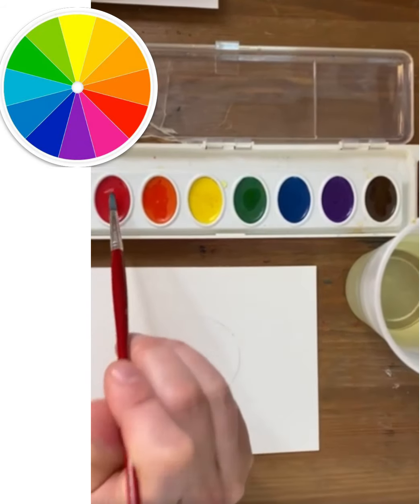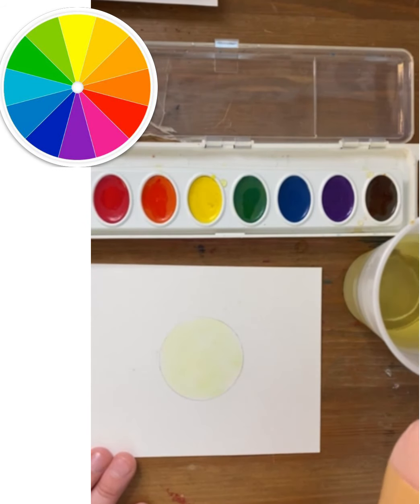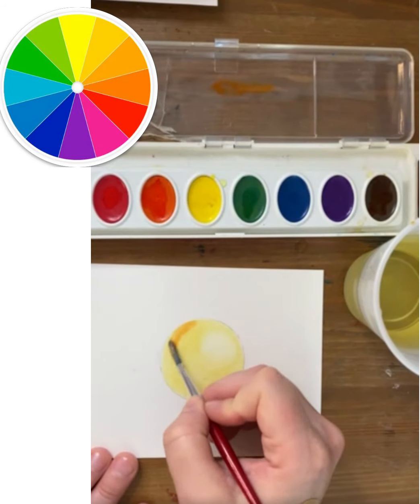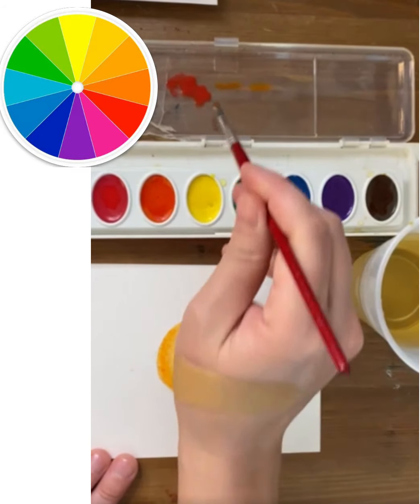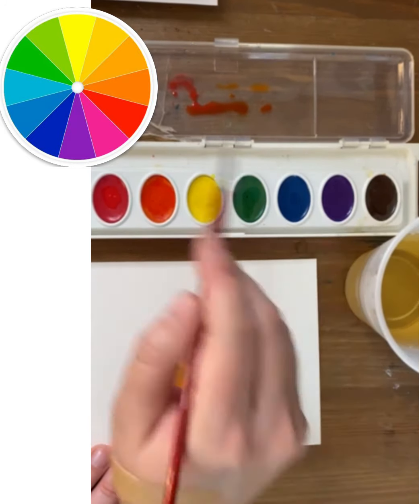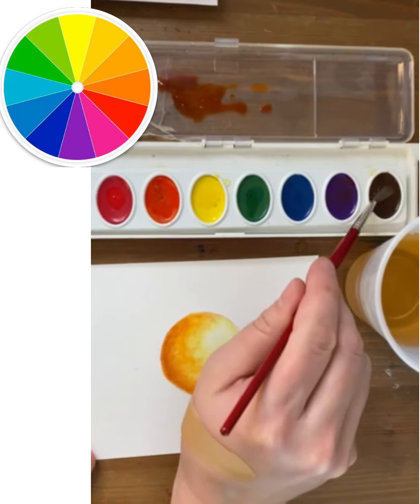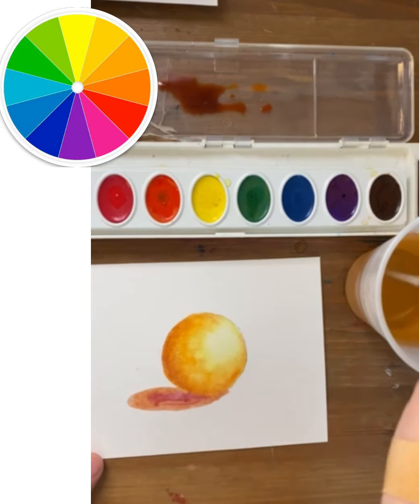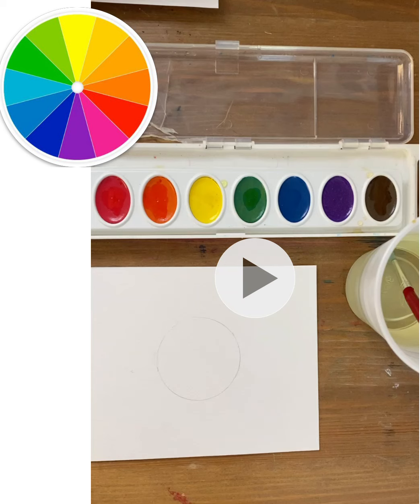Blending w watercolor paint Shading Demo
How to mix and blend watercolor paint to shade a sphere